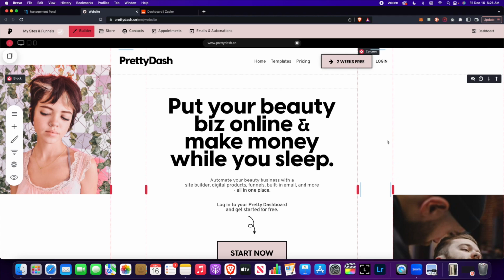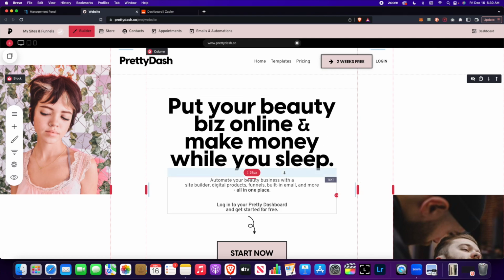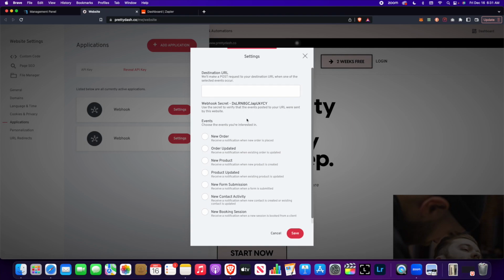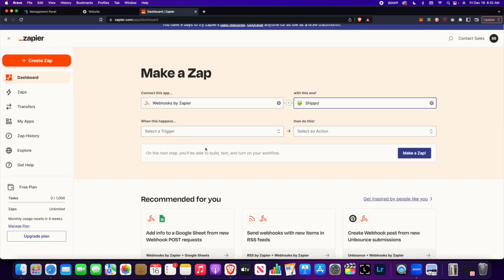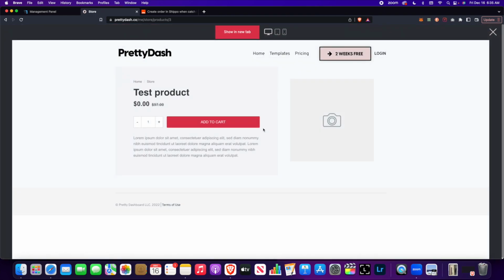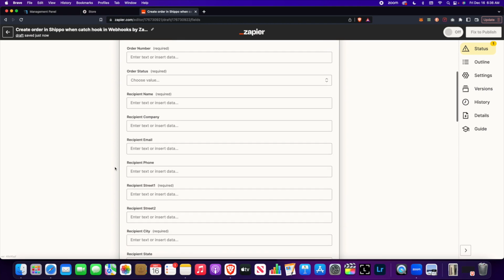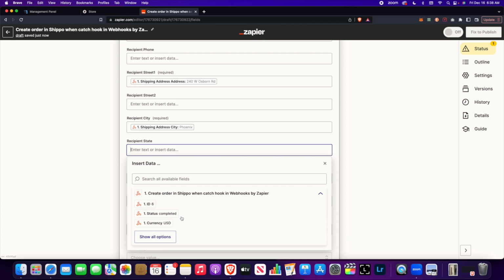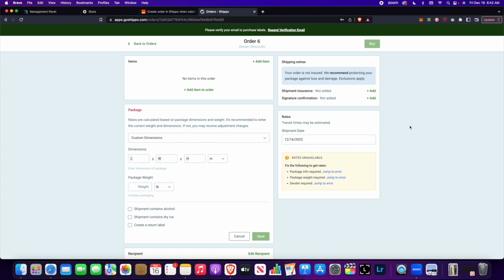How to use Zapier for automatic shipping with Shippo on Pretty Dashboard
Can your customers shipping information automatically get uploaded to a shipping provider?  Yes!  We will be using Zapier to do that.

This is a tutorial showing you how to use Zapier to connect your Pretty Dash website to our preferred shipping platform, Shippo.  Shippo is free to use and gives you discounted shipping labels.  We go over how to make it so that when someone purchases a physical product on your website, the shipping information will get sent to Shippo so you can purchase your label and ship out the products to your customers.